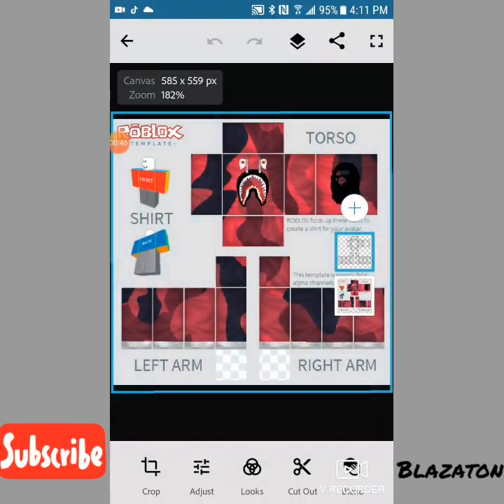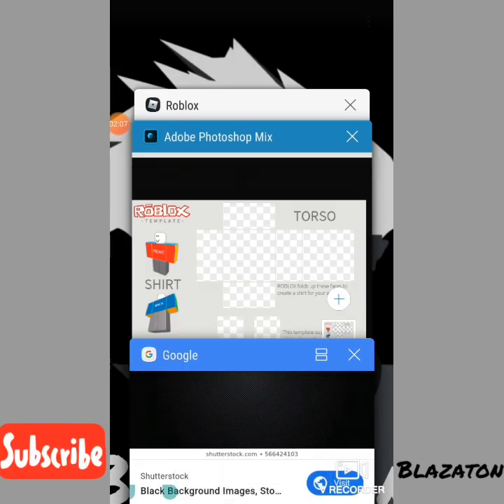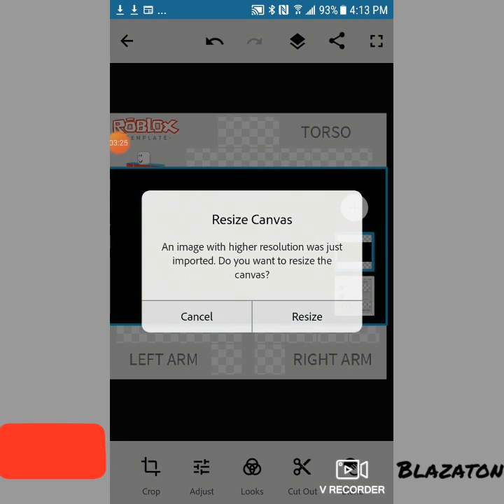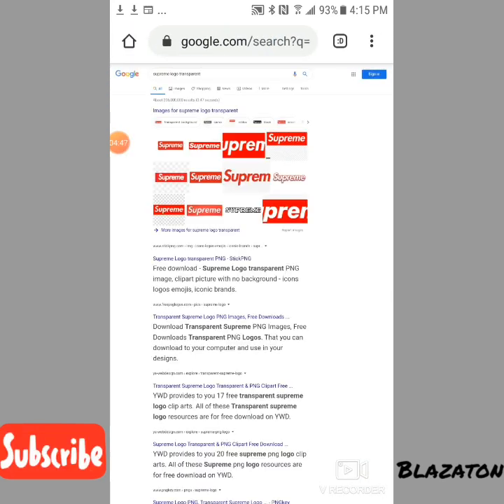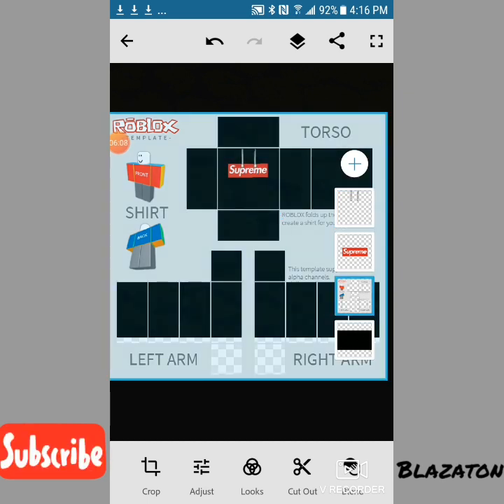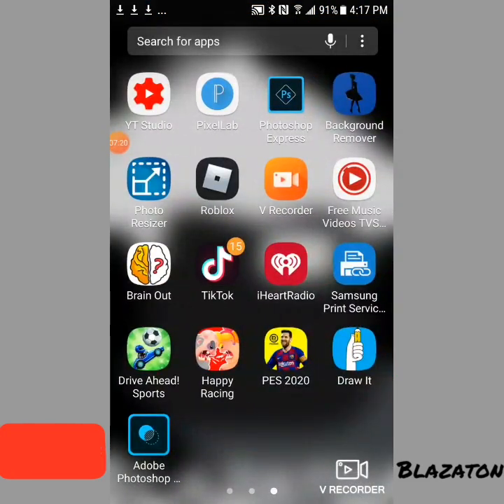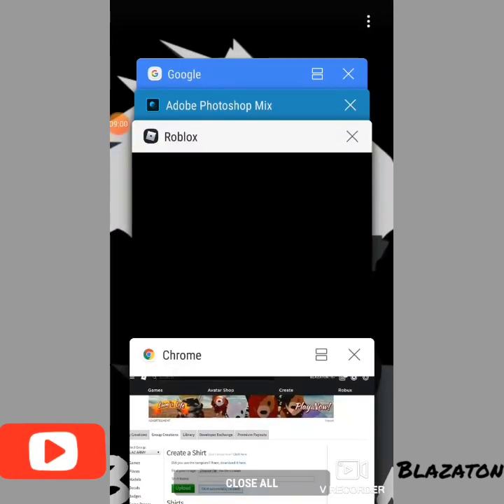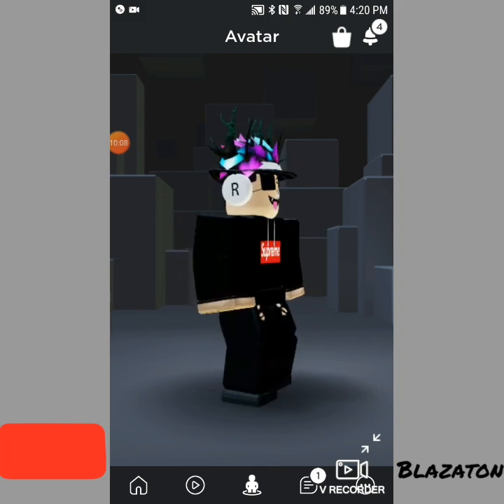How to make shirts on roblox 2020 (mobile)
Easy and fast way to make good quality shirts on roblox if you are on mobile.